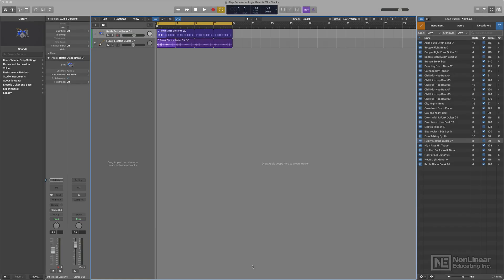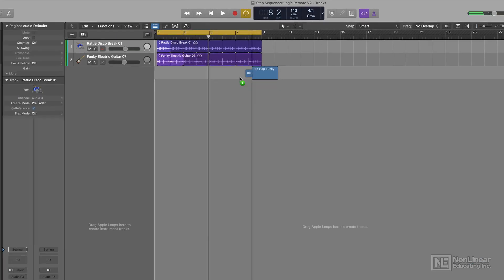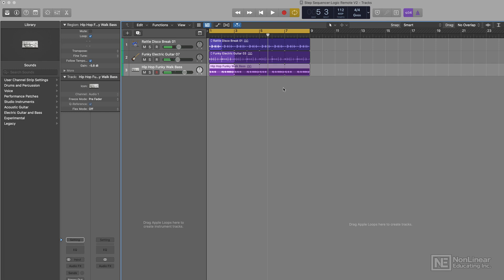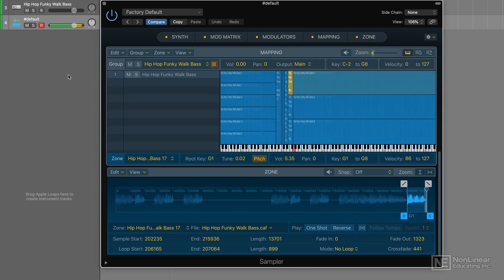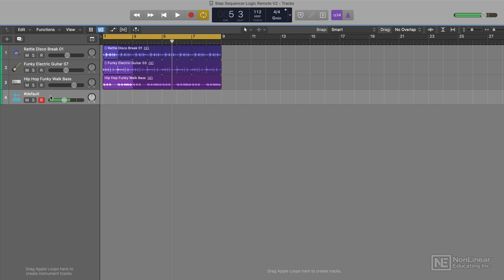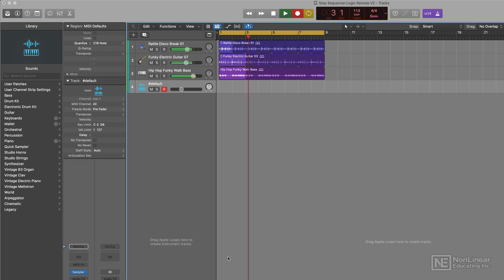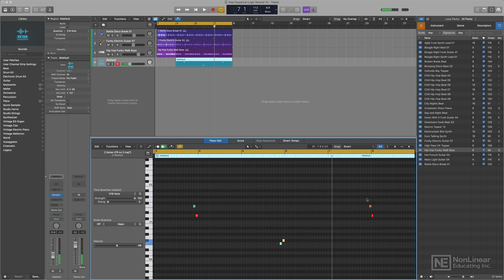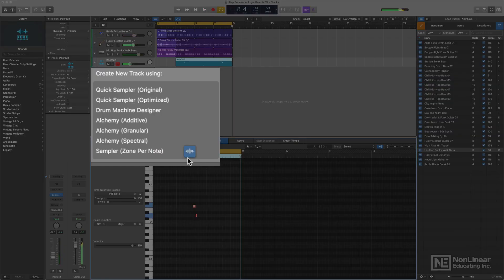Logic Pro 10.6 100: What's New in Logic Pro 10.6 - Sampler Zone by Note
Logic Pro 10.6 100: What's New in Logic Pro 10.6 by Steve Horelick
Video 3 of 5 for Logic Pro 10.6 100: What's New in Logic Pro 10.6

The new Apple M1 chip is a giant step for the Mac, and the new Universal Logic Pro 10.6 app supports it offering improved performance and efficiency. But that's not all...

Apple has added some great new features and enhancements in the new version. From the new Step Sequencer in Logic Remote, to the Sampler Zone by Note workflow in the track header and the new Mail Drop export feature, our Logic guru Steve H. is here to give you a quick tour of Logic 10.6.

So while you're downloading and installing the new Logic update, join Logic expert Steve H. in this overview course to discover what's new in Logic Pro 10.6!